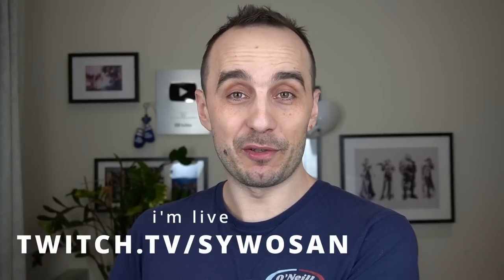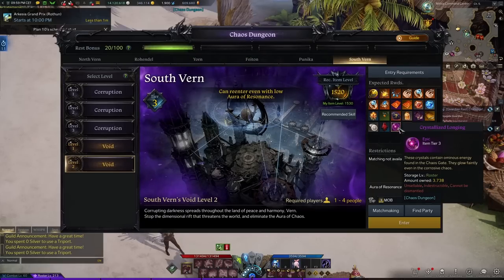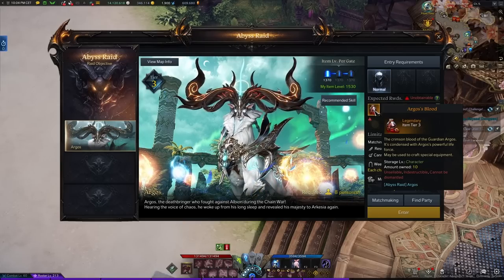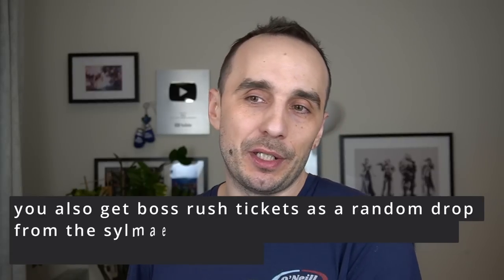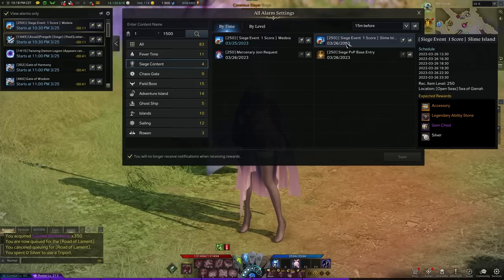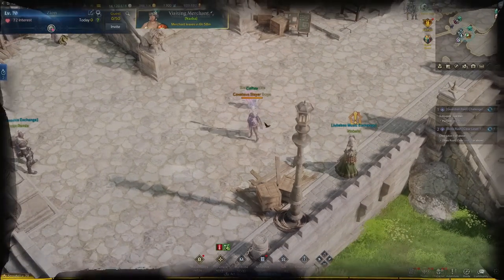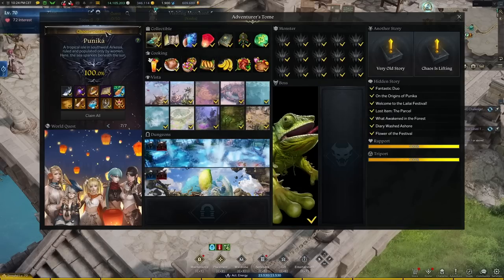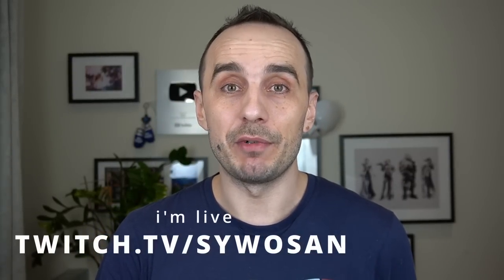New Player TO DO List at ENDGAME in LOST ARK. 2023 Beginner's Guide